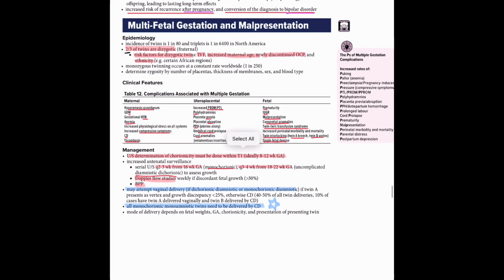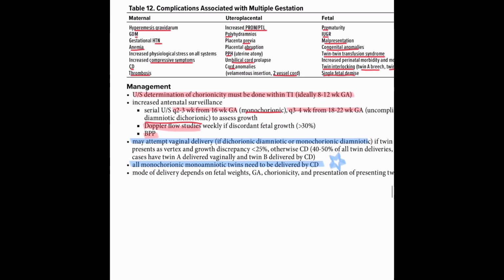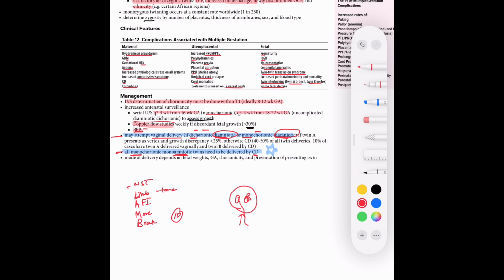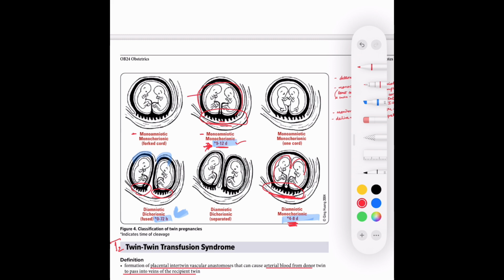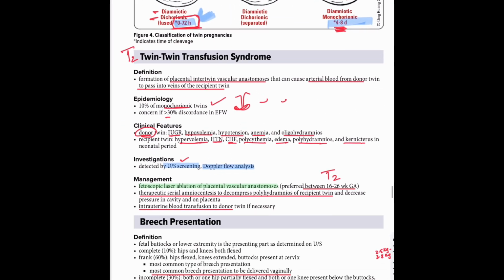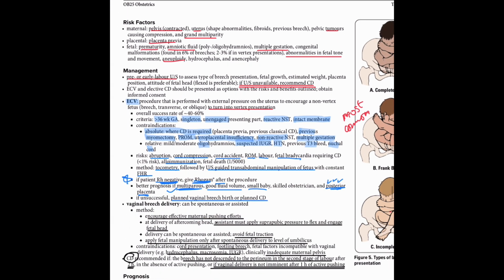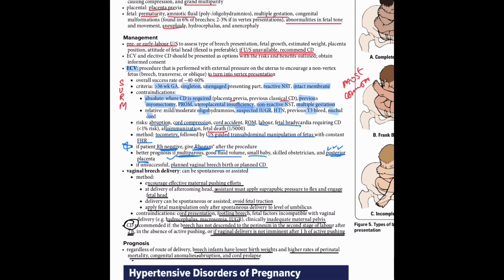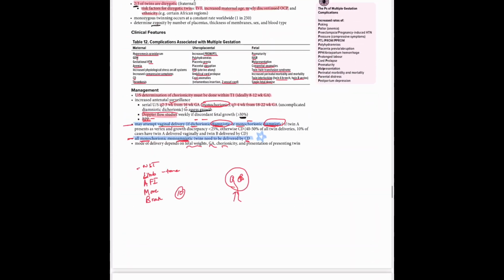Multi-fetal gestation and malpresentation, OB23-OB25.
Obs 23- Obs 25, Toronto notes.